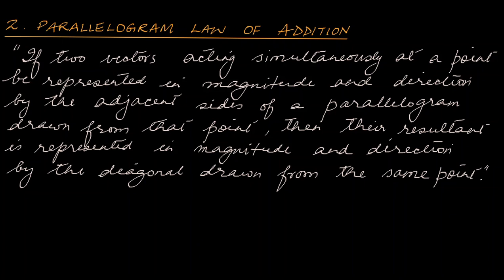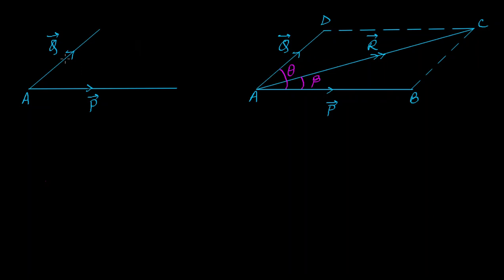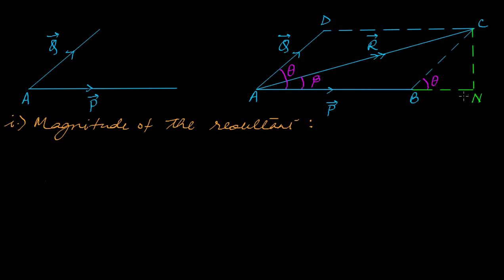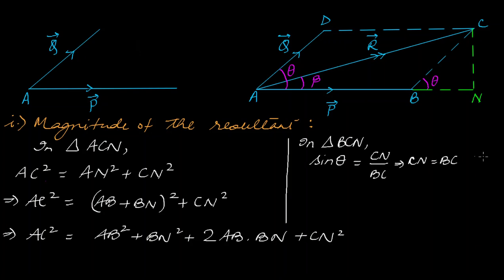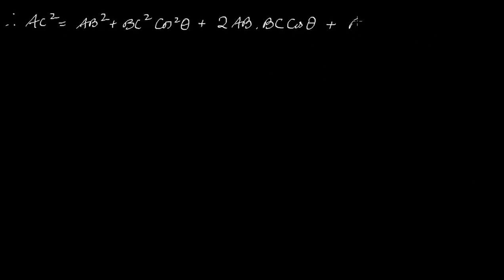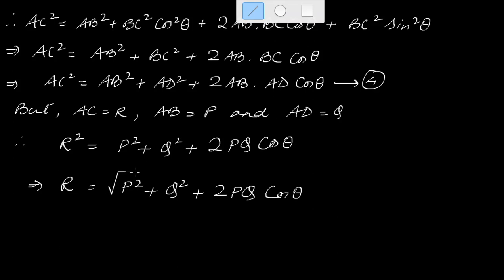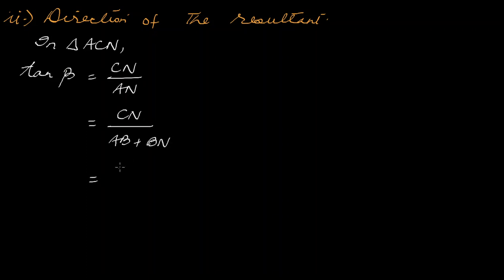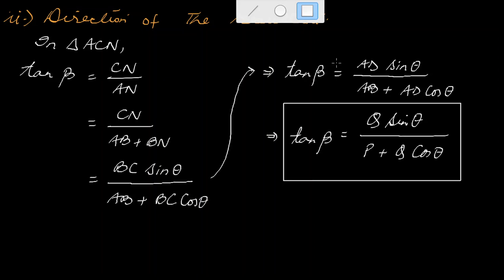LECTURE 4 5 PARALLELOGRAM LAW OF ADDITION OF VECTORS